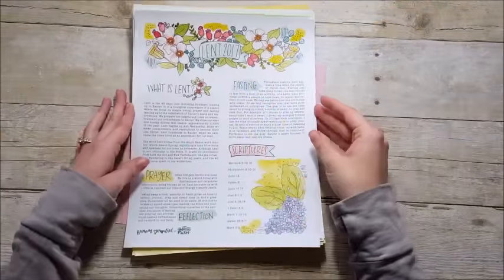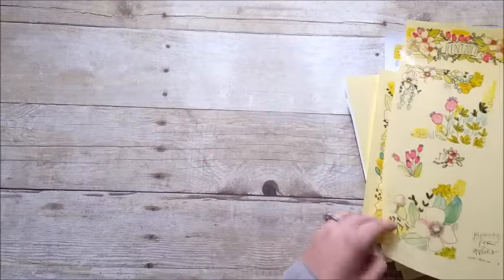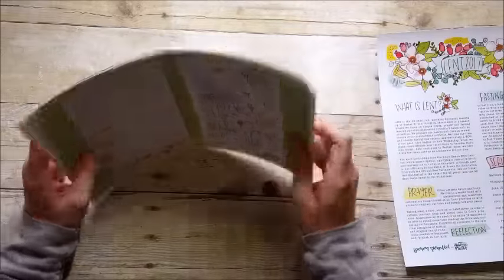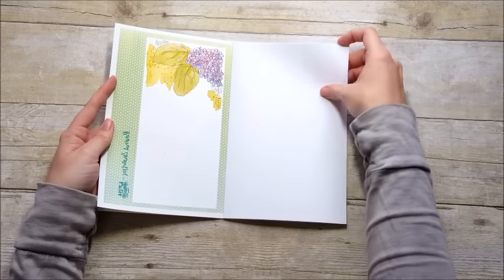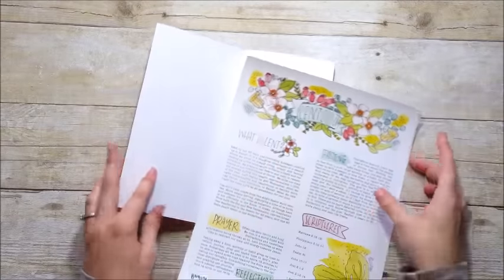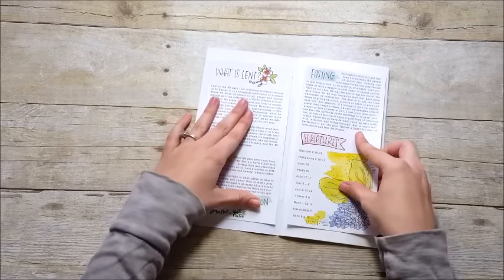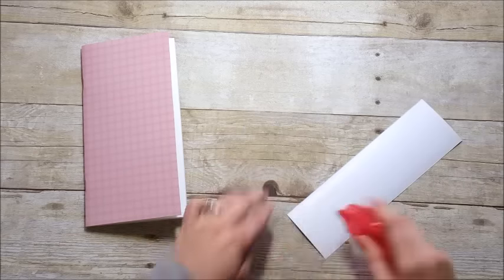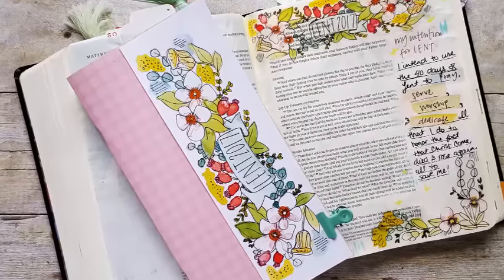Illustrated Faith Lent Kit - How I Assemble A Kit From The Print & Pray Shop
See how I assemble and use the Lent Kit from the Illustrated Faith Print & Pray Shop!

- Martha Stuart Scoring Board
- Swingline Long Arm Stapler
- Fiskars Paper Trimmer
- Clear Label Paper

--LINKS--